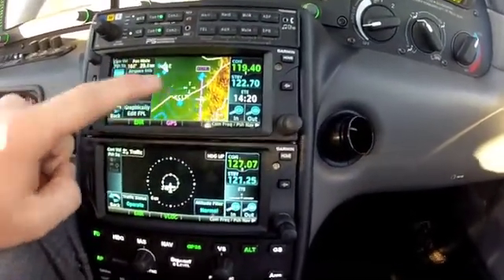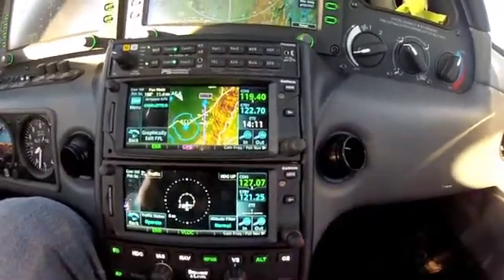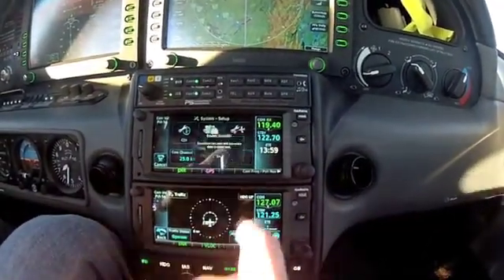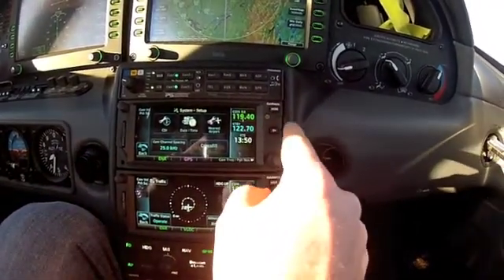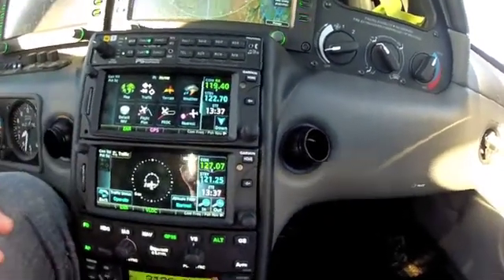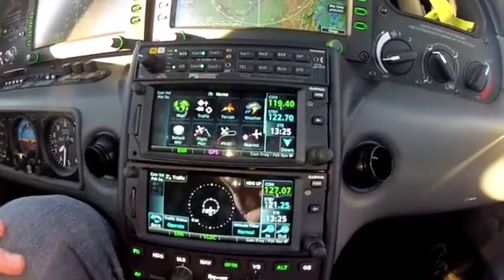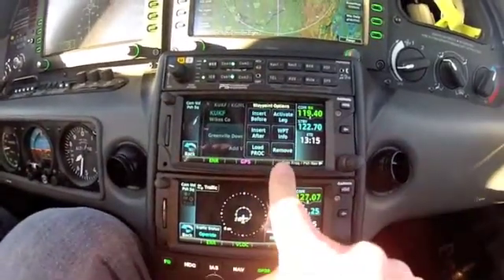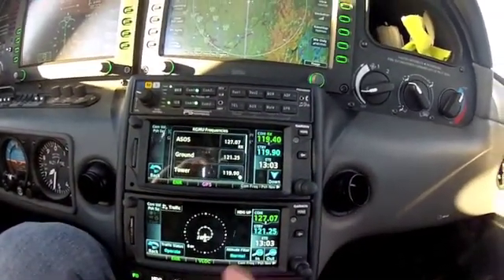GTN 650 Crossfill and Waypoint